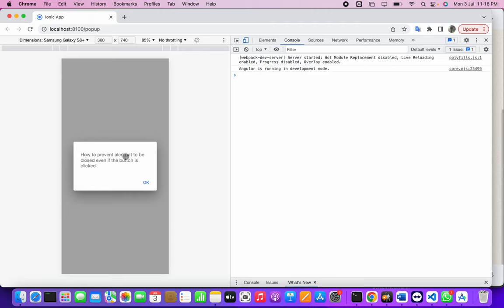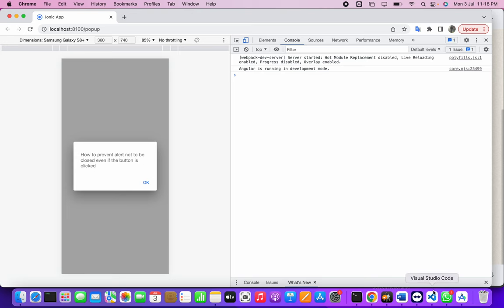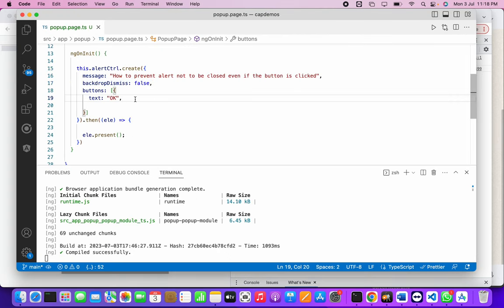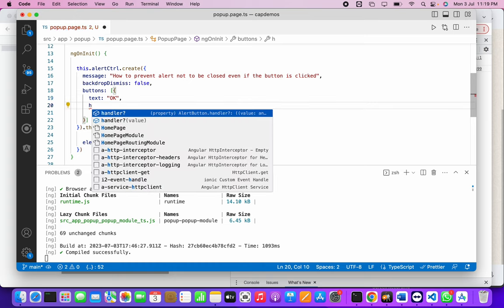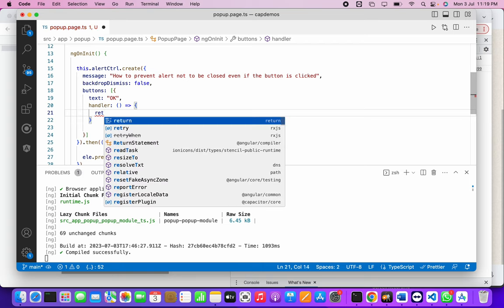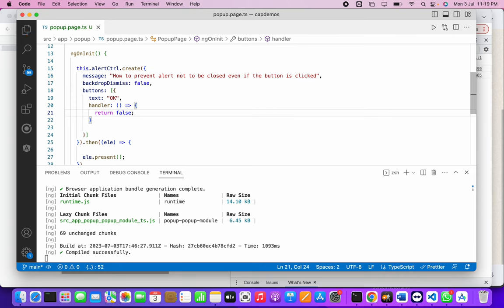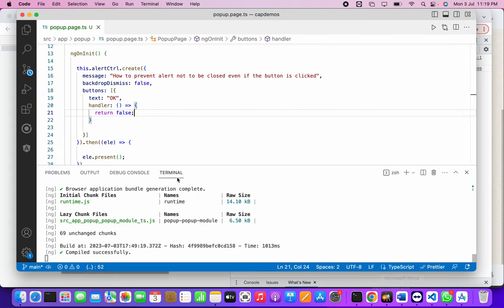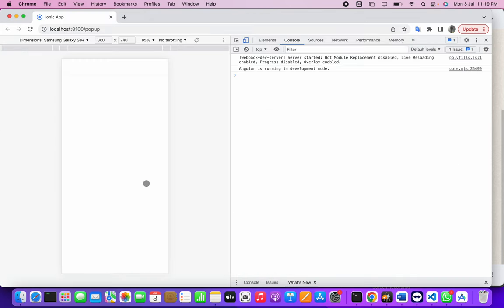How to prevent ionic AlertController popup not to be closed even if the OK button is clicked